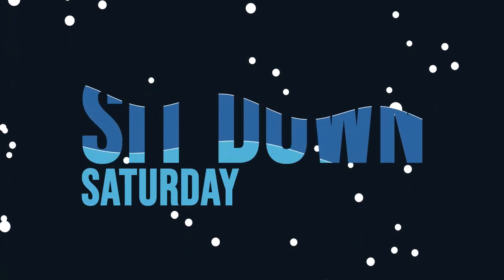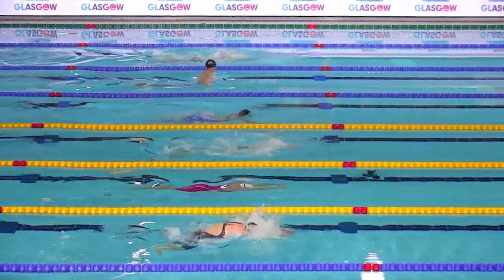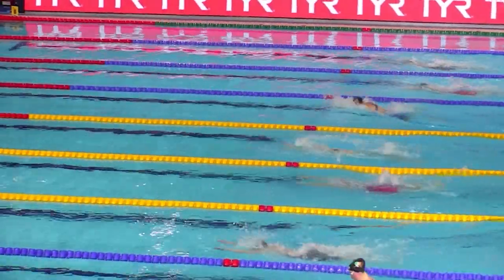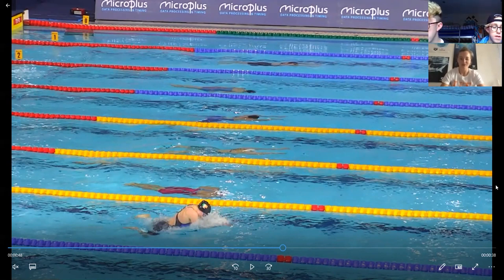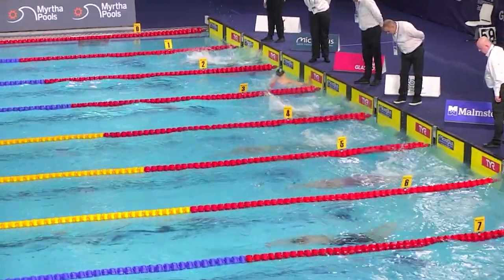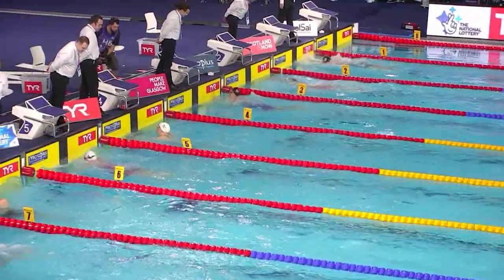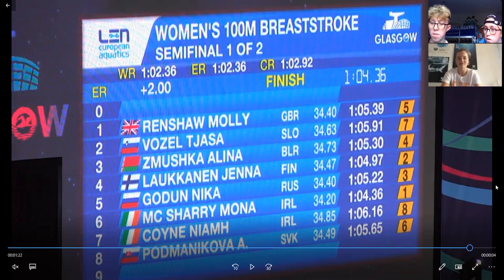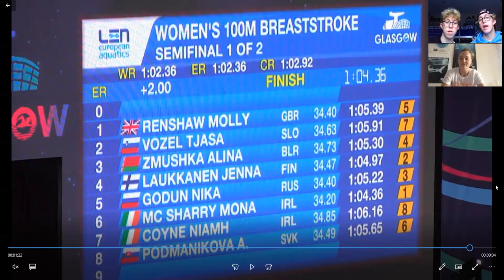Sit Down Saturday Ep.8 | Mona Mc Sharry 100 breaststroke European SC 2019